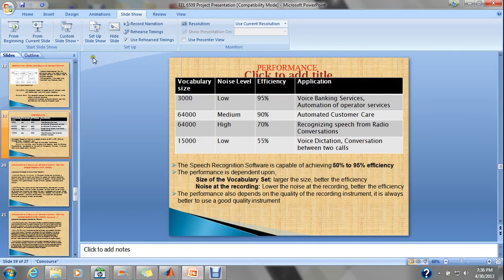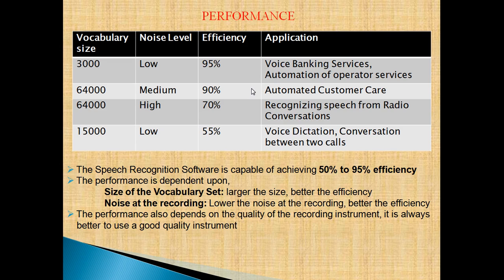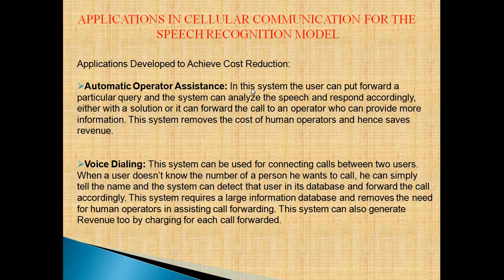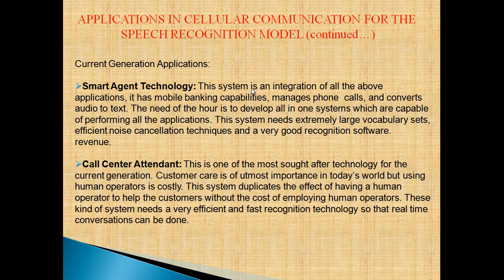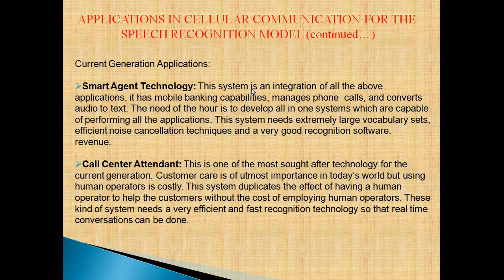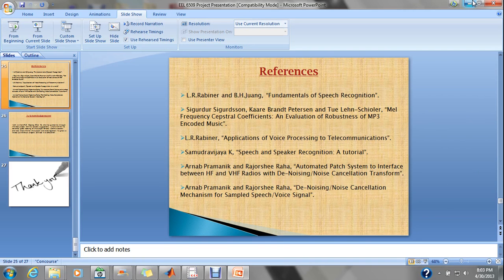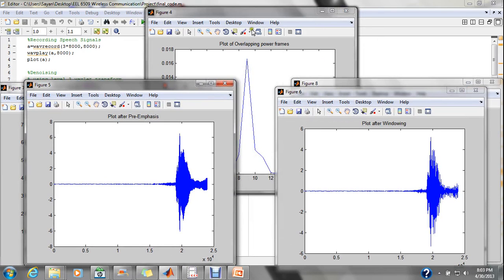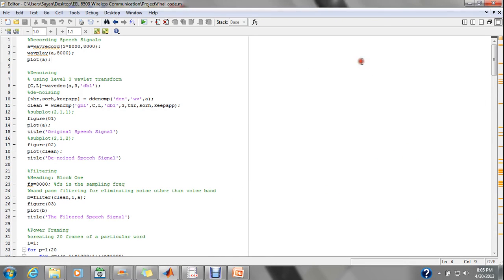Sayan Lahiri Wireless Communication Project Presentation, Part 3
This video is made for the class project that I have done for the subject wireless communication. There are three videos, this is the third and last part of the three videos that I have done for the presentation of my project.